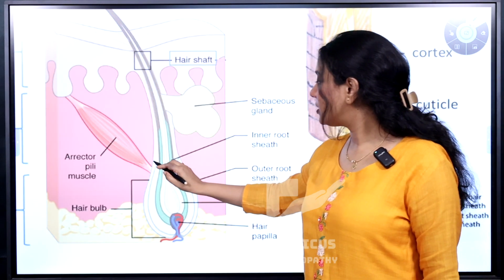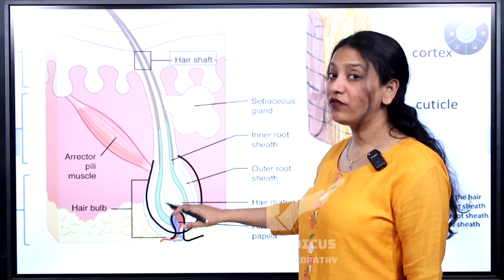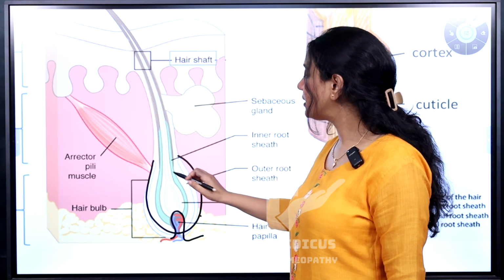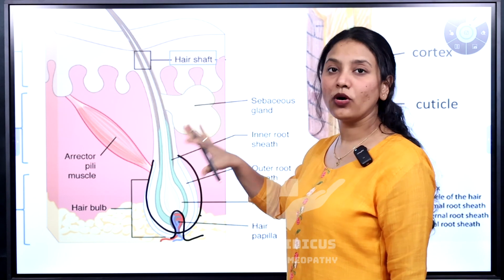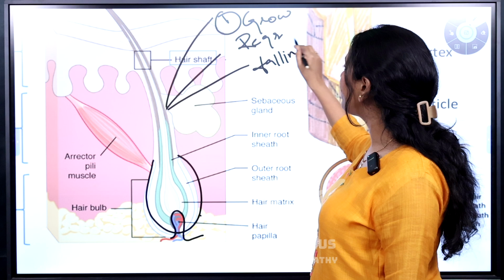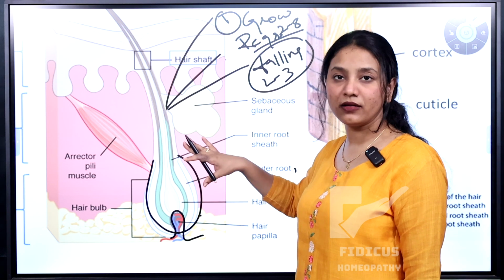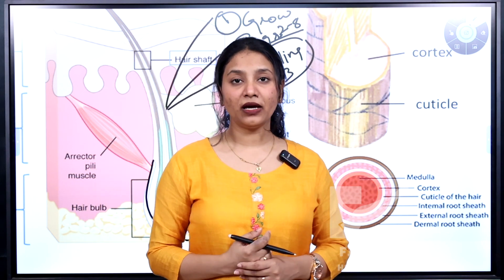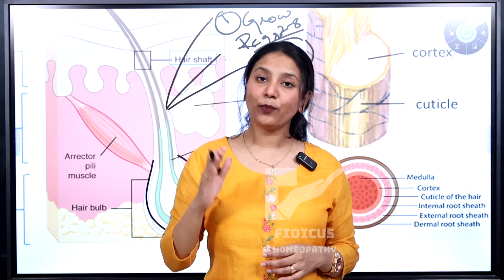Structure & Function of hair fall | Treatment and Cure | Homeopathy, Medicine & Surgery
Title : Structure & Function of hair fall | Treatment and Cure  | Homeopathy, Medicine & Surgery

About Video :
Hair growth and hair fall are controlled by the structure and function of hair follicles. But what causes excessive hair fall? In this video, we break down the anatomy of hair, its growth cycle, and factors leading to hair loss. Understanding how hair functions can help in preventing and treating hair fall effectively. Watch now to learn more about hair health!

Questions Addressed : What is the structure of a hair follicle?
How does the hair growth cycle work?
What are the different layers of hair and their functions?
How do hair follicles contribute to hair strength and growth?
What role does the scalp play in hair health and hair fall?
How does the hair growth cycle impact hair fall?
What factors weaken hair follicles and lead to hair loss?
How do hormones affect hair structure and hair fall?
Can damaged hair follicles be repaired naturally?
What are the best ways to maintain healthy hair structure and function?

Title : Alopecia Areata, Patchy hair loss, Spot baldness. |Treatment & Cure| Homeopathy, Medicine & Surgery

Phone
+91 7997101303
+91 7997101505